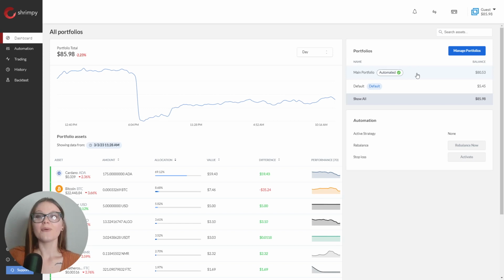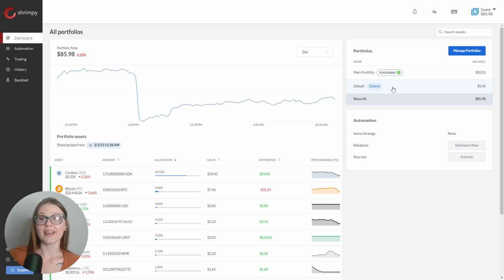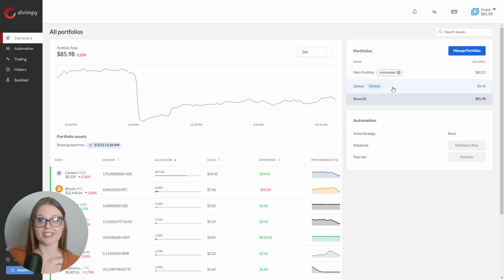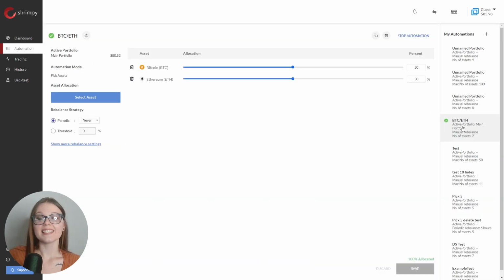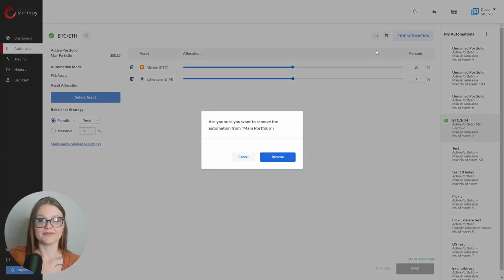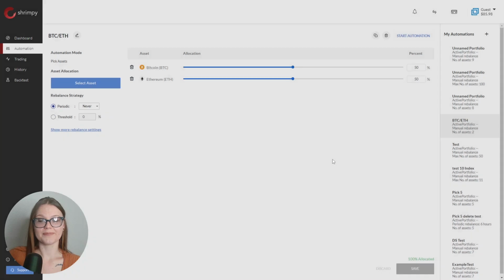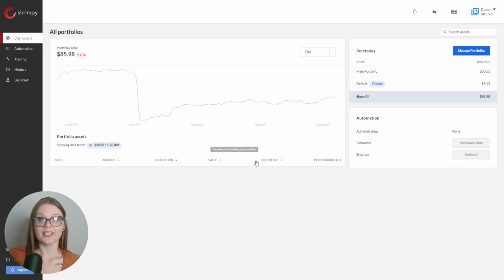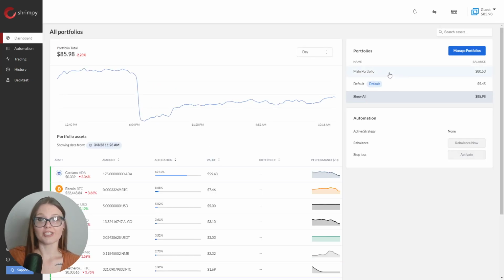How To Stop An Automation | Shrimpy Tutorial